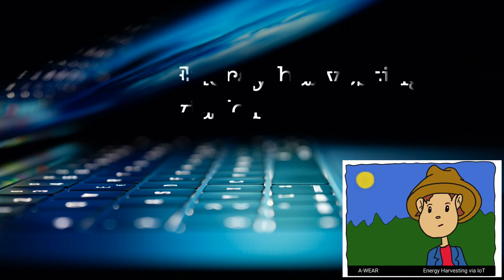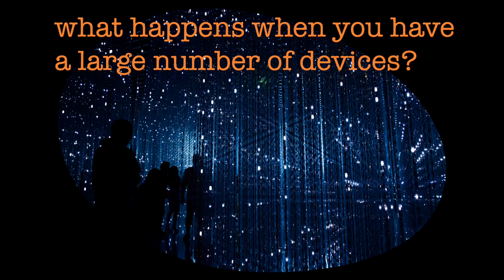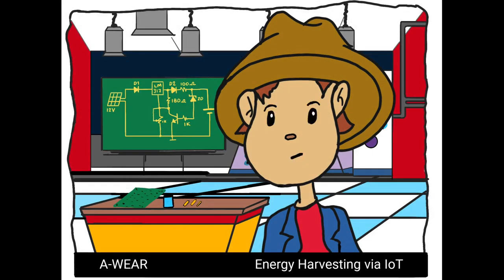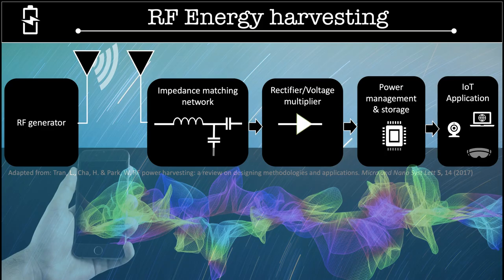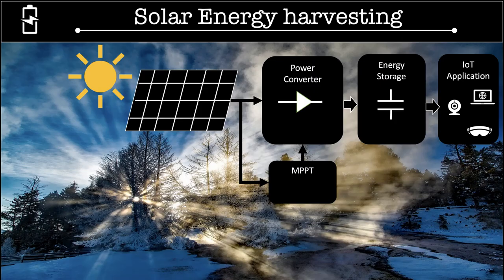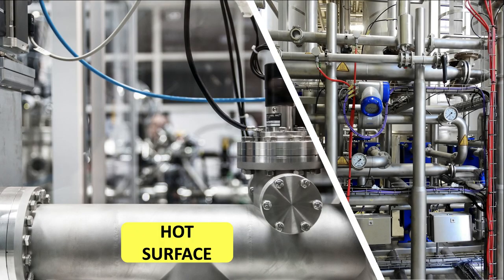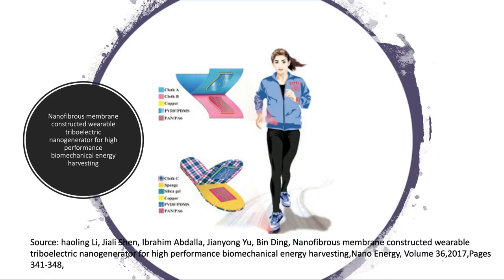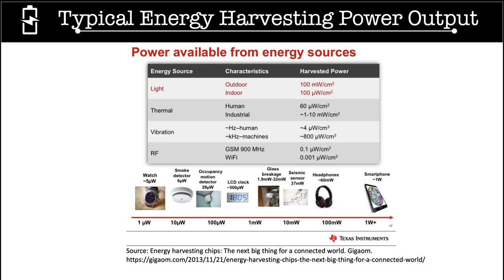Energy Harvesting via Internet of Things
Energy Harvesting Technologies. A brief introduction about how small quantities of ambient energy are used to power IoT devices and replace the use of batteries.

A-WEAR project has received funding from the European Union’s Horizon 2020 (H2020) Marie Sklodowska-Curie Innovative Training Networks H2020-MSCA-ITN-2018 call, under the Grant Agreement no 813278.